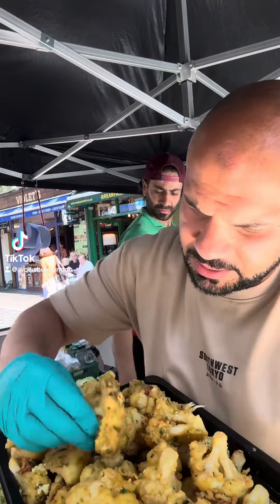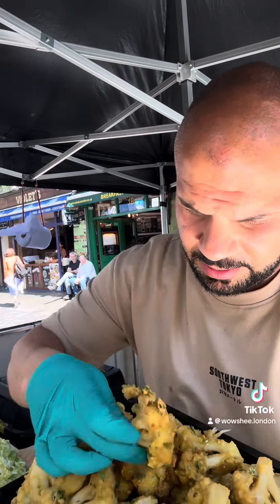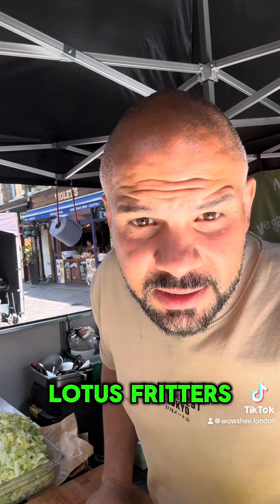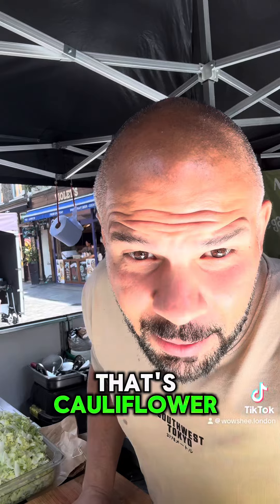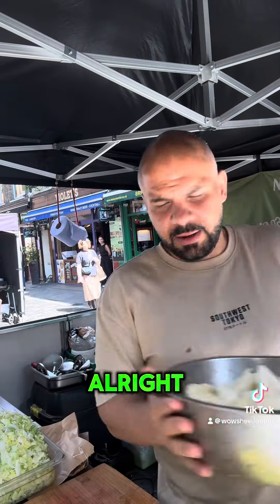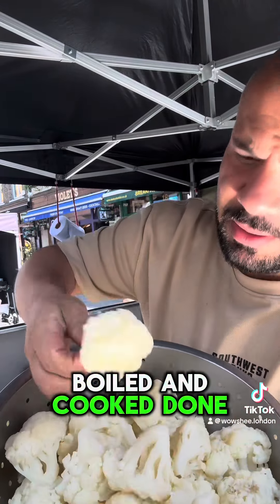Day in a life at wowshee. Time to make lotus fritters or cauliflower fritters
Day in a life at wowshee.